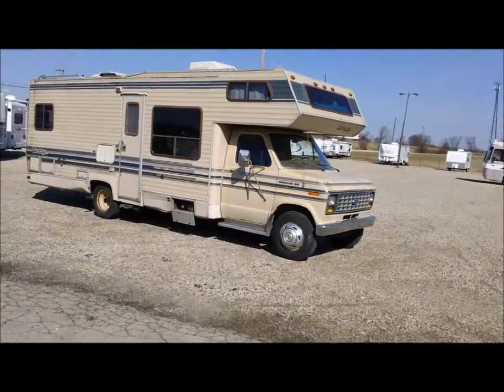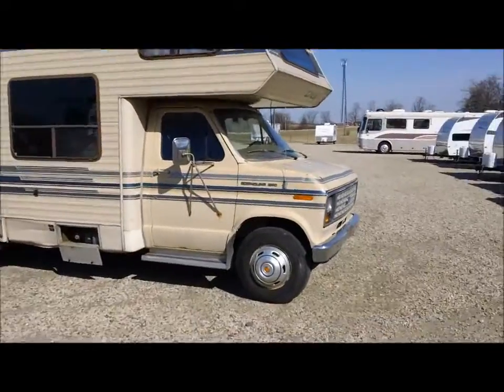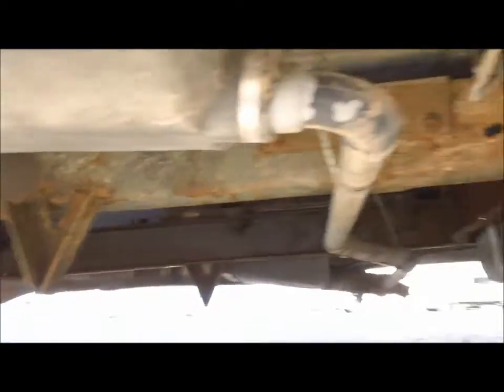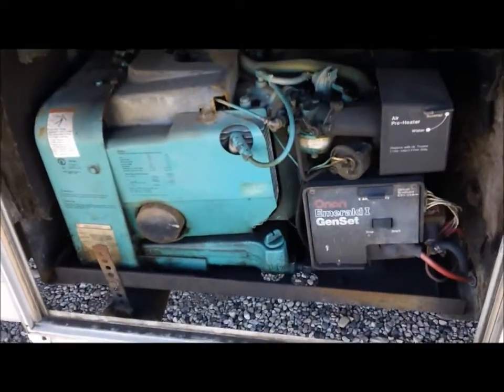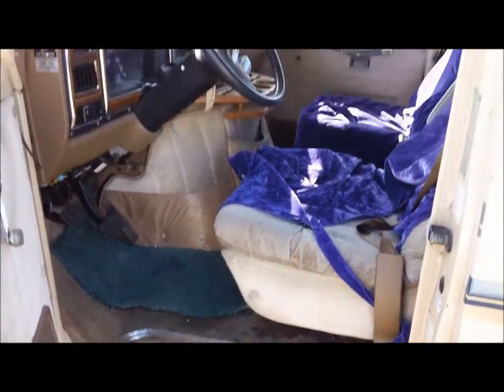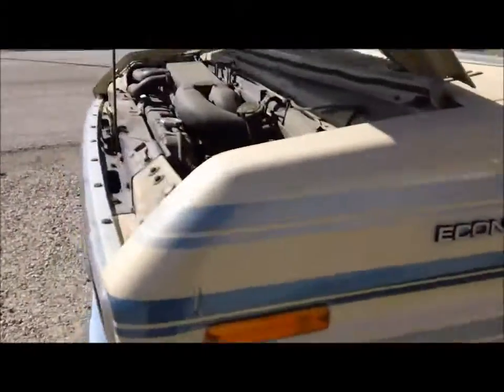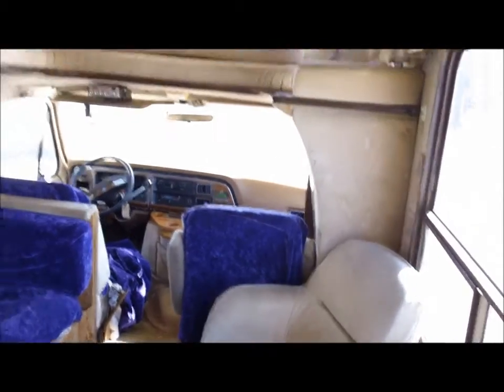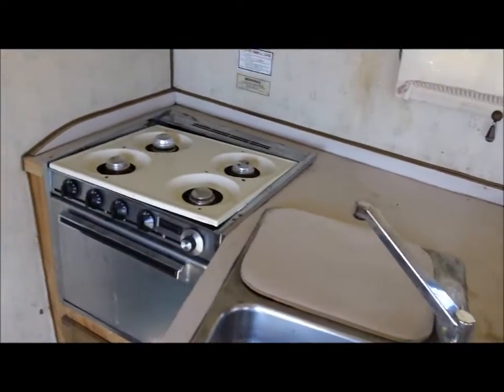1989 Lindy Motor Home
1989 Lindy Motor Home For Sale